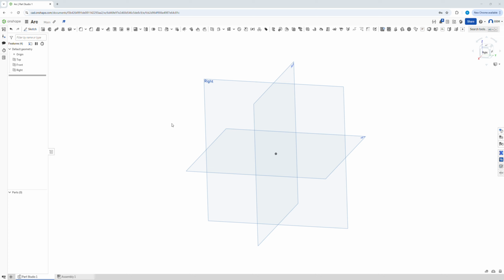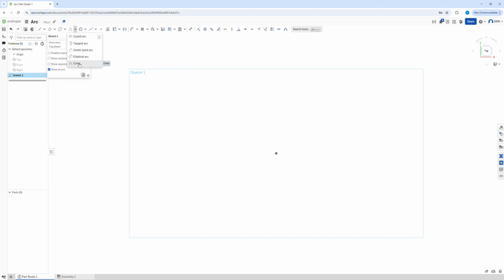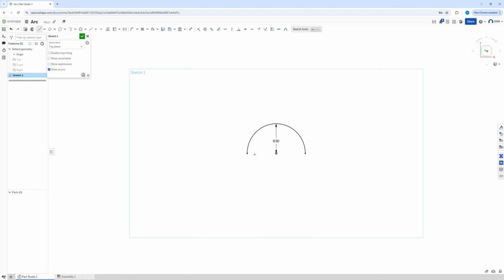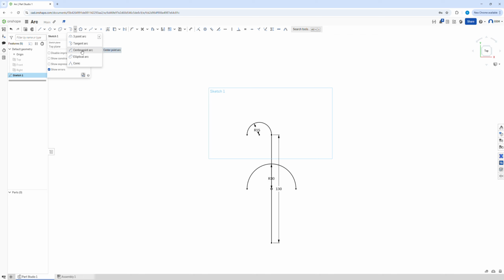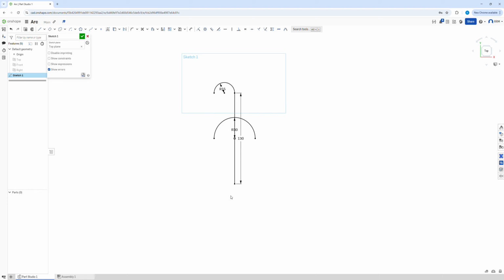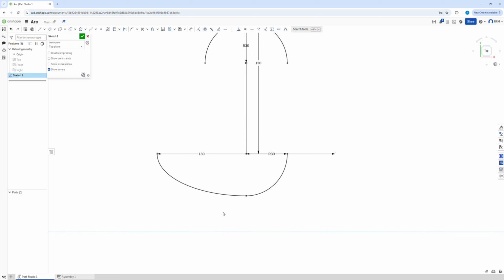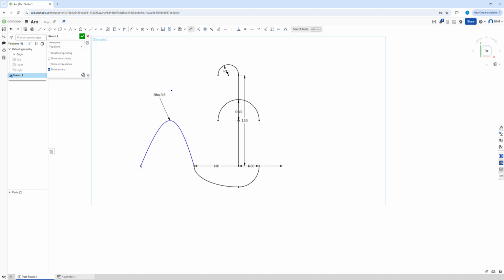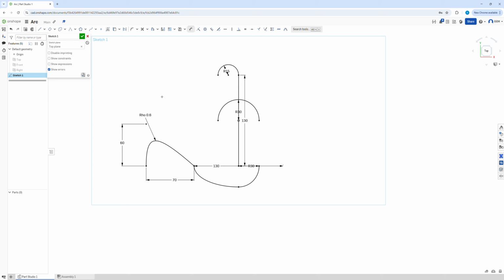Onshape - Sketching Arcs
Learn how to use the arc tool; 3 point, Conic, Tangent, & Centre.